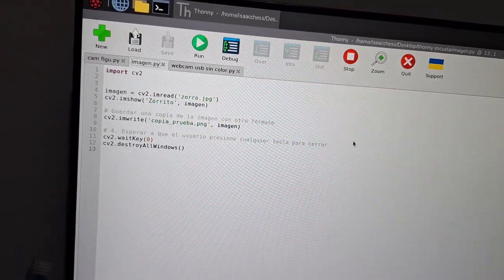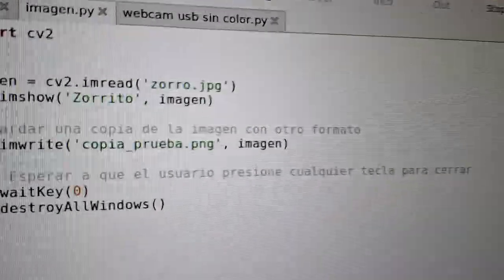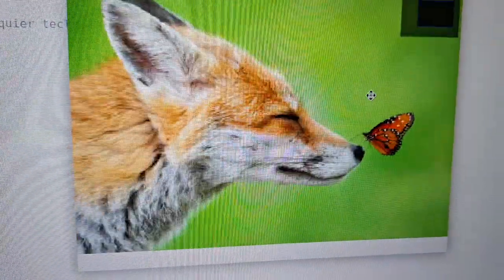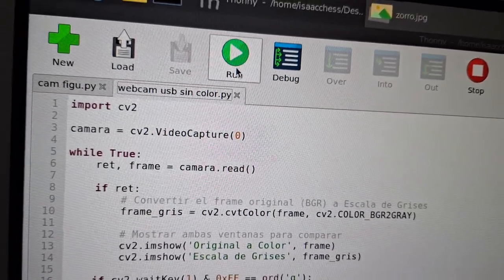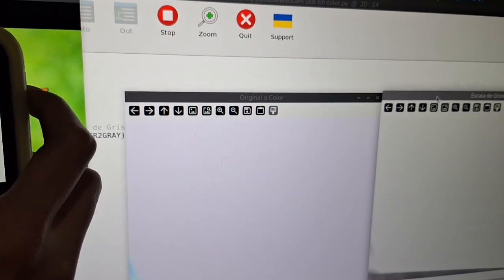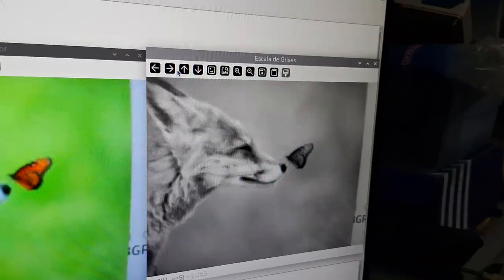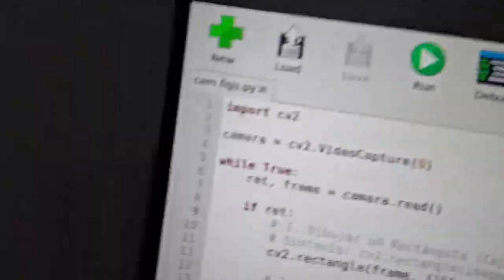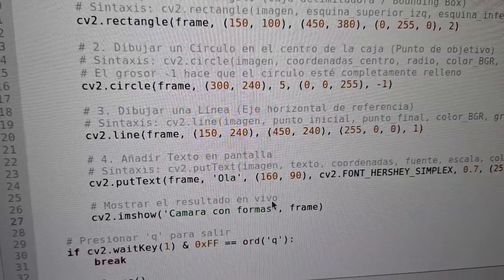Getting Started with Computer Vision